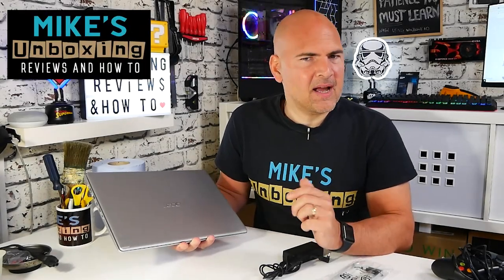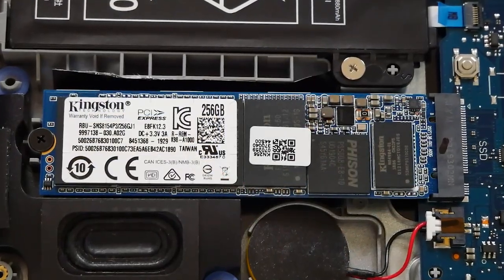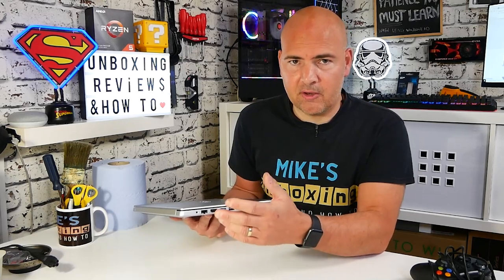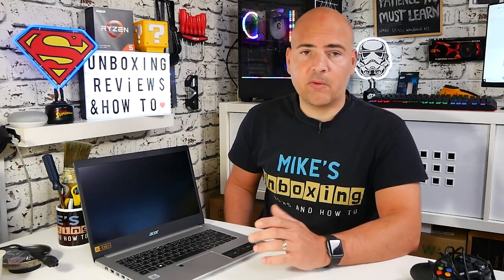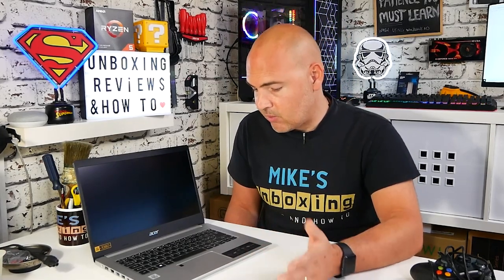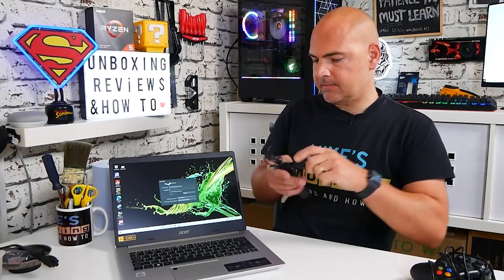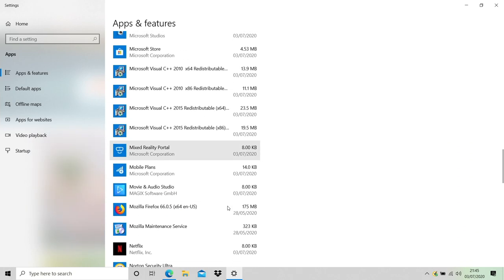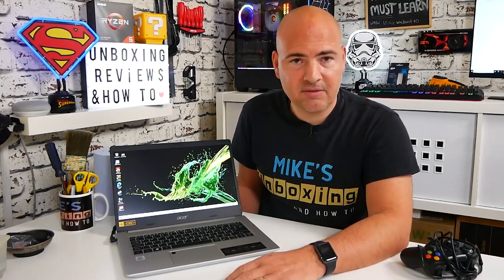Acer Budget Intel 10th Gen Almost Ultralight Aspire A514 52 Laptop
Acer has built a Budget Intel 10th gen ultra light that isn't ultra light :-)

The Acer Aspire A514 52 range. Built for getting real work done, not for gamers.
Amazon UK
Amazon US
Amazon CA
Amazon DE
Amazon FR
Amazon ES
Amazon IT

This is a small and compact laptop for those trying to work from home or on the move. Great battery life and the reliability of a Intel setup. Great Wifi6 and Bluetooth connectivity for working in the office, home or on the train.
14" IPS screen with colour accuracy that pops so ideal for those photo or video edits, and the option of installing more RAM and storage space without needing any special tools or a visit to the local PC store.

Intel 10th Gen quad core CPU with 8 threads with turbo boost speeds up to 4.2Ghz and idle speeds as low as 800mhz means that this thing sips power and the TDP is just 15w.

I like it, the price is about right and it doesn't look out of place with no RGB or gamer "extras"
I would have like to have seen the screen having less bezel at the top and bottom but that i a minor gripe. Overall i would say if you are looking for a good all rounder for working and watching movies this is definitely worth a look.